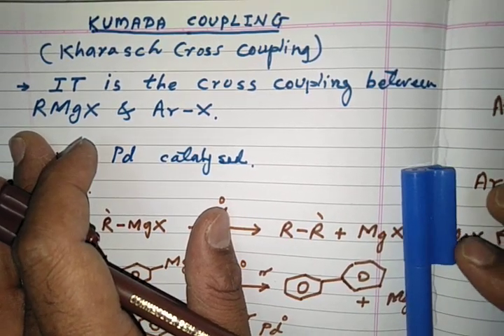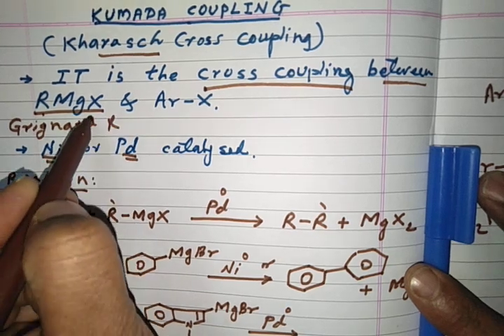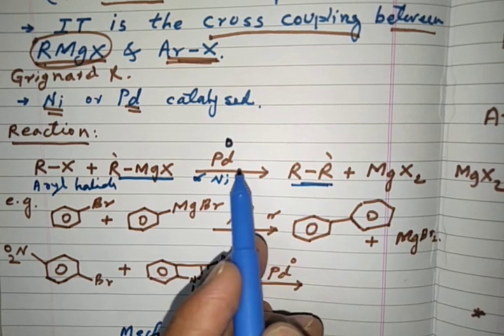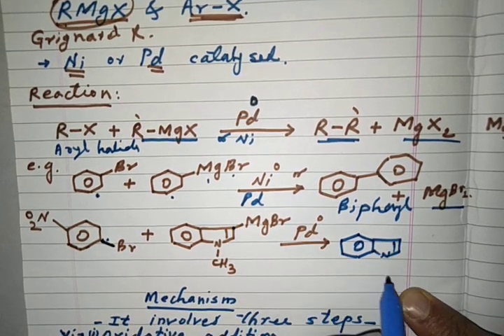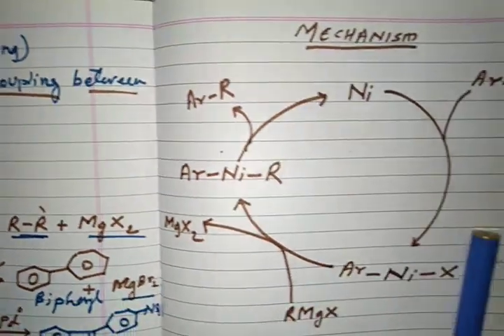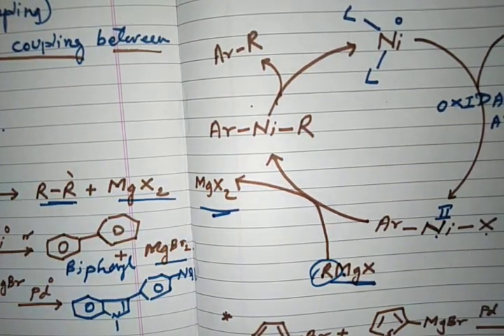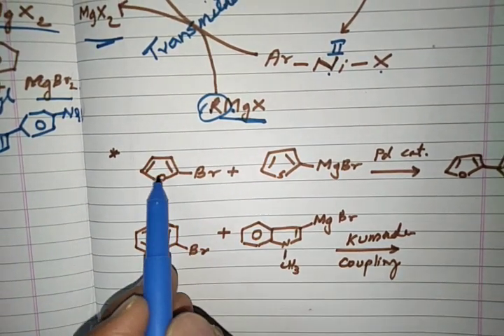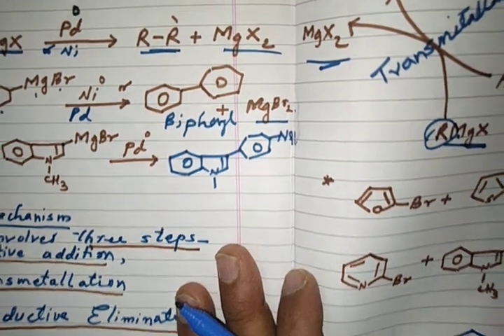Kumada cross-coupling is an organic reaction.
Kumada cross-coupling  is an organic reaction. It is also called as Kharasch cross coupling.  it is catalyzed by Ni/Pd catalyst. RMgX couples with ArX.

Grignard reagent coupled with aryl/alkenyl halide and from C-C bond.

Common choices for Ligands include bidentate diphosphine ligands such as dppe and dppp.

Stereoselectivity and Chemiselectivity

Alkenylhalides shows cent percent retention of geometric configuration when coupled with  Grignard reagent.
However alkenyl grignard give mixtures.

Halogen with less electronegativity react first  followed by less electronegative halogen atom.

# Faazil sir
# Poona College Pune.
Coupling Rections
Palladium,  Transition metals